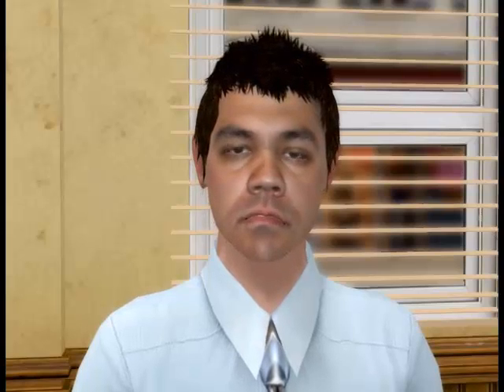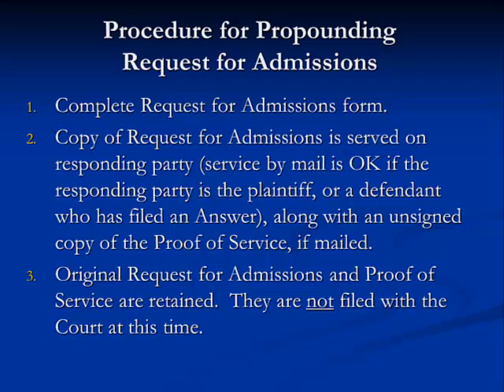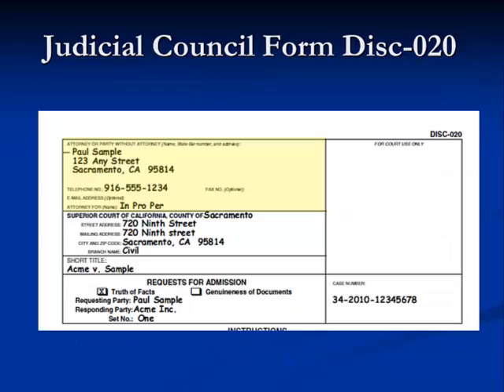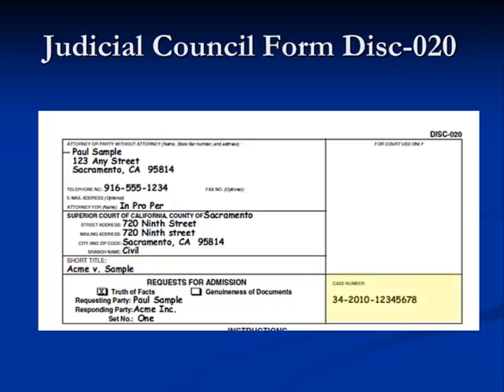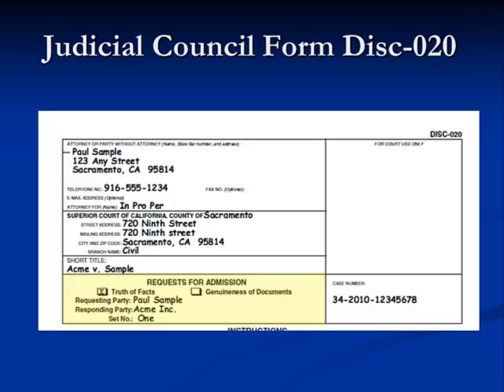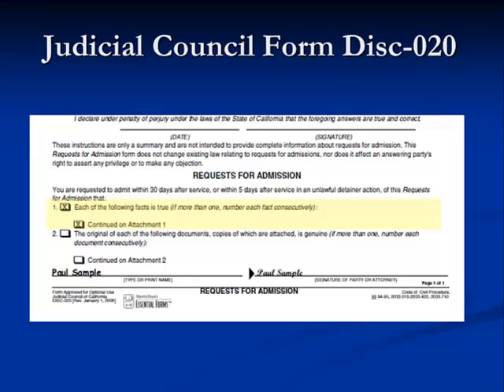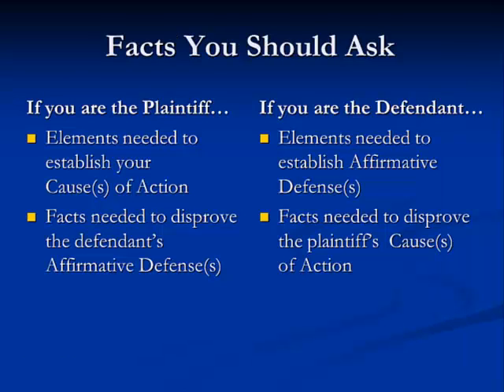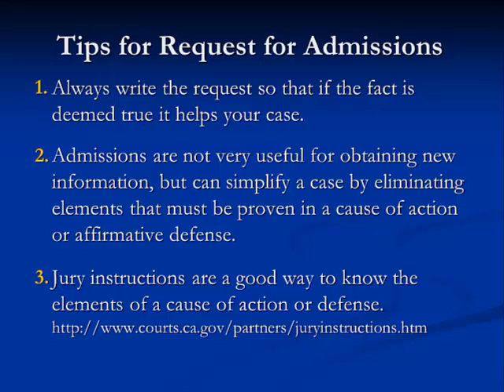Introduction to Discovery : Part 2: Requests for Admissions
This series of videos will help you understand what discovery is, how to answer questions you received by mail, and how you can use discovery yourself. Part 2 of this focuses on propounding Requests for Admission.

before watching this video.

0:00 Introduction
0:58 Penalties for Not Responding
2:36 Procedure for Propounding Request for Admissions
3:48 Judicial Council Form Disc-020
7:22 Attachment 1
8:08 Facts You Should Ask